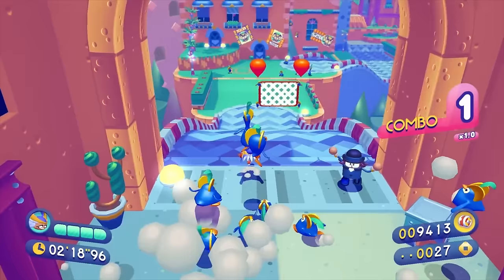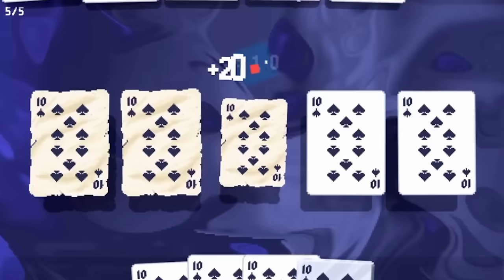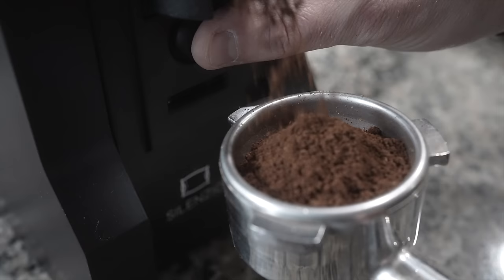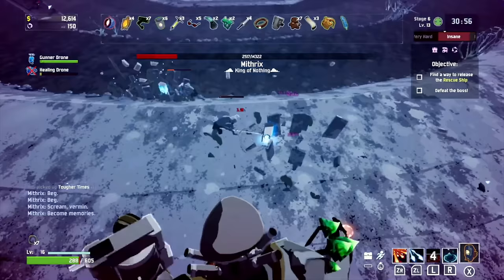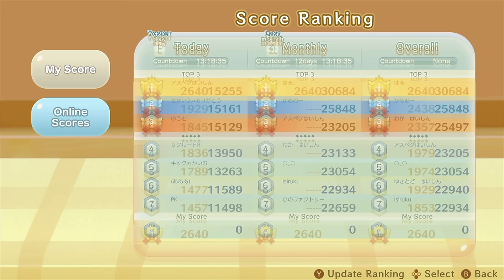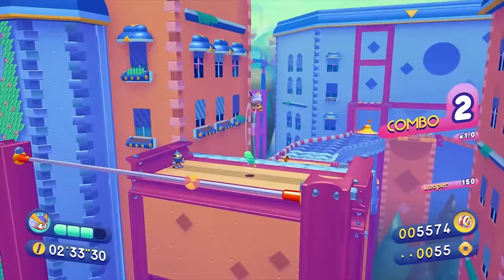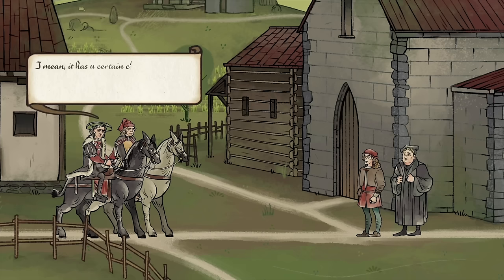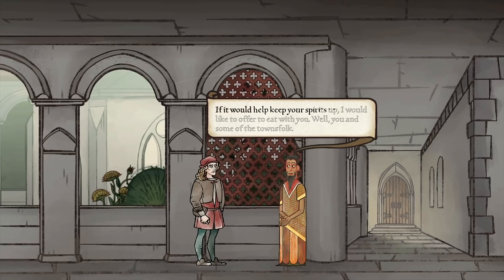10 NEW Nintendo Switch eShop Games Worth Buying! - Episode 32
10 BEST Nintendo Switch eShop games Worth Buying! to sign-up and save $15 on select plans -- and get your first bag of coffee free! | Dave the Diver, Suika Game, Pentiment, Balatro, Risk of Rain Returns, Penny's Big Breakaway, Tomb Raider, Star Wars, Back Pack Hero!

0:00 10 eShop Games Worth Buying
0:38 Balatro
2:40 Trade Coffee
4:44 Risk of Rain Returns
6:31 Suika Game
8:24 Penny's Big Breakaway
10:17 Tomb Raider 1-2-3
12:15 Pentiment
13:48 Back Pack Hero
15:55 Pepper Grinder
17:57 Two Bonus Games - Star Wars & FAR: Changing Tides
18:58 A Highland Song
20:39 Dave the Diver